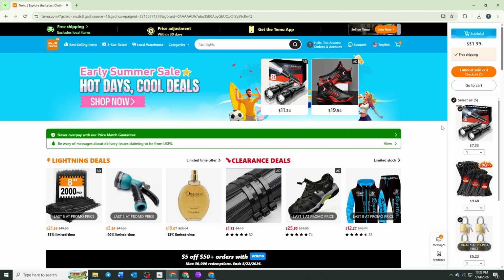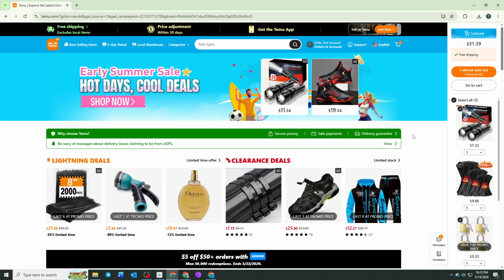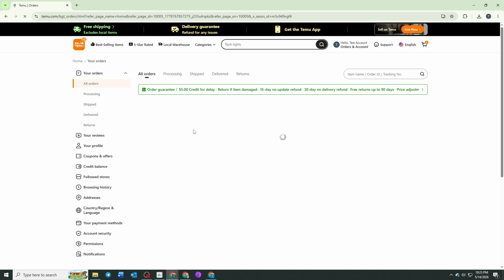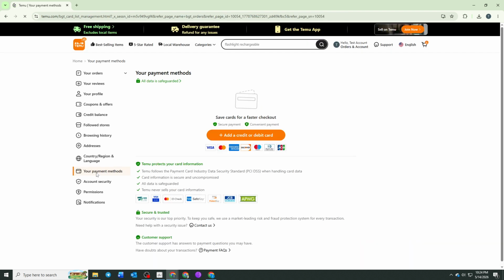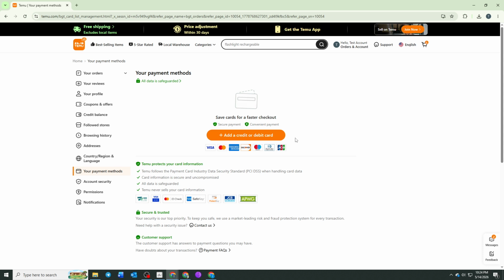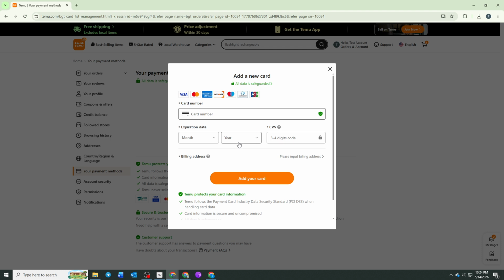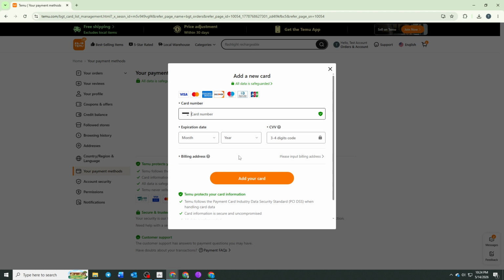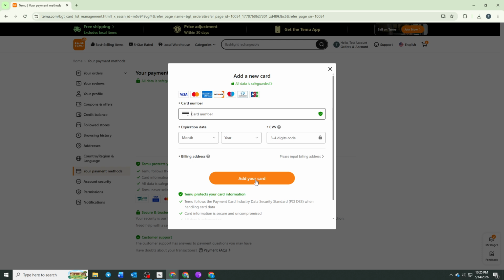How To Check And Manage Temu Saved Payment Methods [2026 Guide]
In this video, we dive into the essential steps for checking and managing your saved payment methods on Temu. Whether you’re a new user or looking to update your payment options, this guide will provide you with clear instructions and tips to simplify your shopping experience on the platform.

By the end of this video, you’ll know how to view, edit, and delete your saved payment methods with ease. Plus, we’ll share some best practices for keeping your financial information secure.